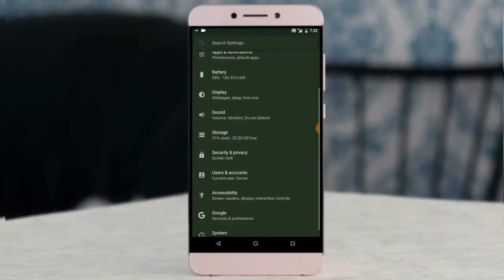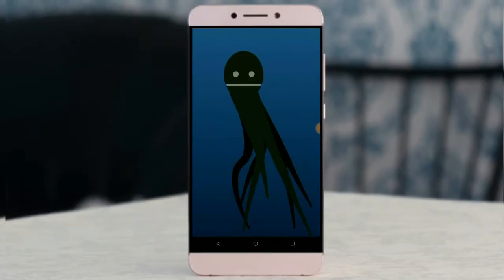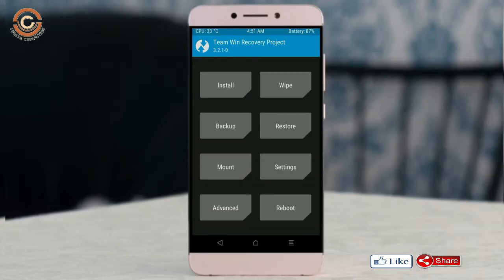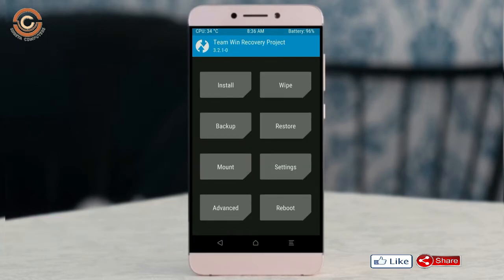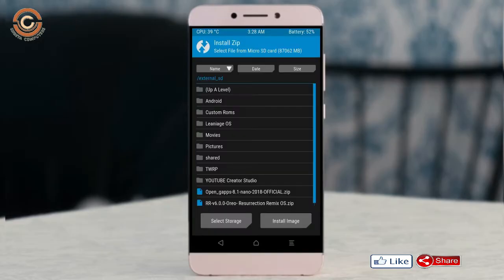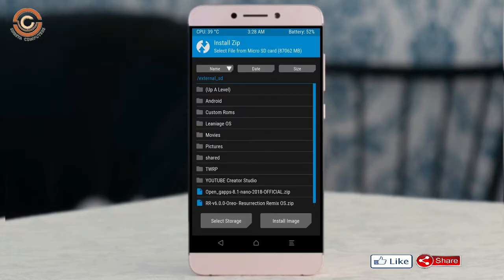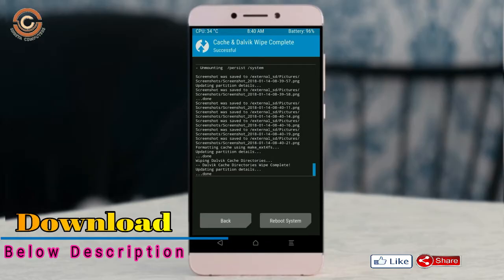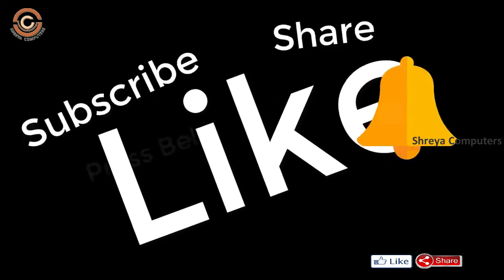Stable Oreo 8.1 For LeEco Le Max 2 (Resurrection Remix v6.0) Official Update and Review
update android oreo 8.1 Resurrection Remix Custom rom in LeEco Le Max 2, install oreo 8.1 on LeEco Le Max 2, Pure Stock Stable Android O for LeEco Le Max 2, stable volte pure stock rom, nougat to oreo update Download NCS

PRE-REQUISITE:
1. This will work on LeEco Le Max 2 (Don’t Try this on Any other device):
2. Charge your phone up to 80% or 70%.
3. You will lose the original ROM or any CUSTOM ROM if you already installed on your phone. So make sure to Backup your phone using TWRP before doing this step using TWRP or CWM or any Custom Recovery.
4. You can also backup all your apps using Titanium Backup or you can Backup without any Root
5. You must install TWRP or any Custom Recovery on your phone.
7. Download all the Zip files from below and Place it in your phone’s root of internal memory.

Steps to Install Resurrection Remix 6.0  For LeEco Le Max 2
• First of all, install TWRP Recovery on LeEco Le Max 2

How to Root and install TWRP on LeEco Le Max 2

Credit For Background music:
Artist: Marin Hoxha & Chris Linton
Song: Hold Me Back